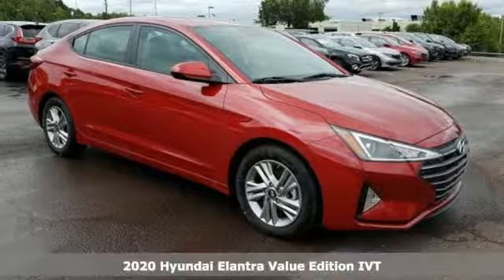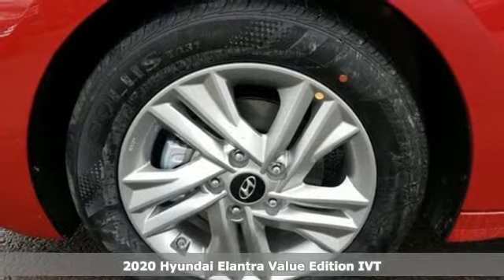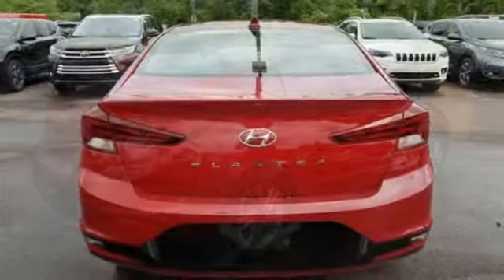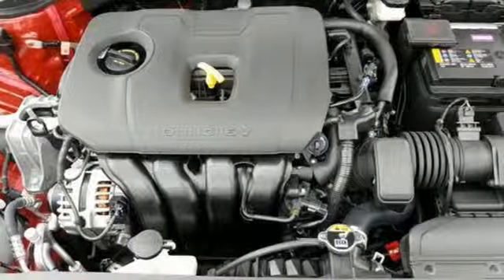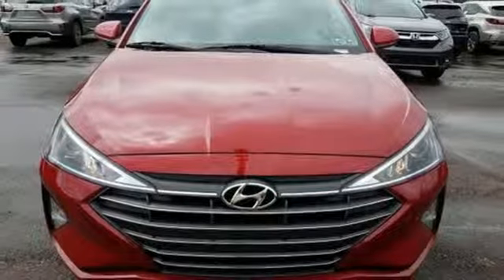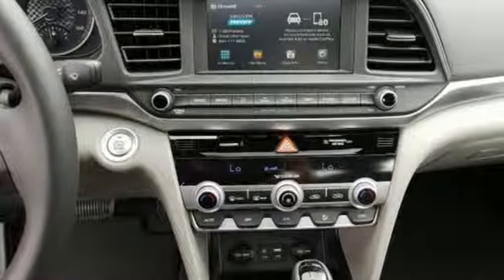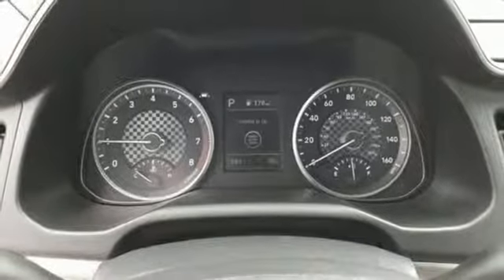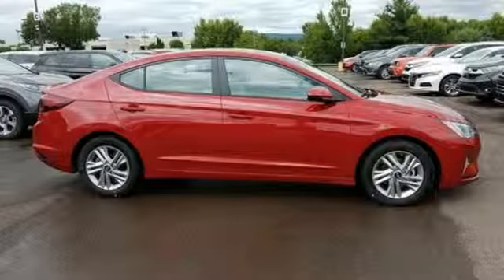New 2020 Hyundai Elantra Wilkes-Barre PA Scranton, PA K19025 - SOLD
Year: 2020
Make: Hyundai
Model: Elantra
Trim: Value Edition
Engine: 2.0L 4-Cylinder
Transmission: CVT
Color: Red
Interior: Gray
Stock #: K19025
VIN: KMHD84LF8LU898194

Address:
150 Motorworld Dr #3